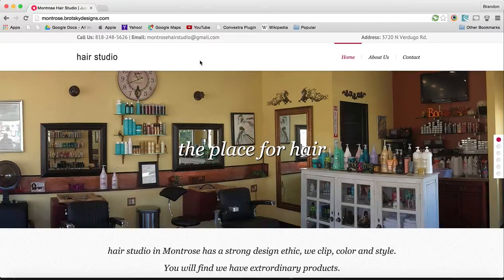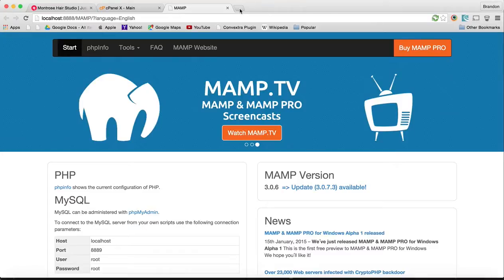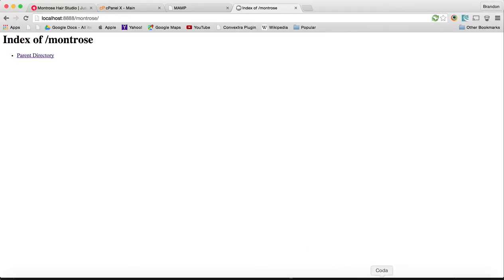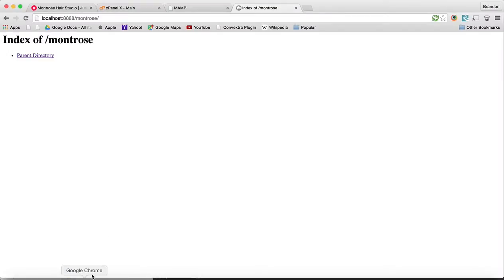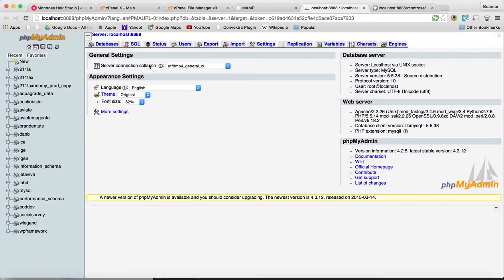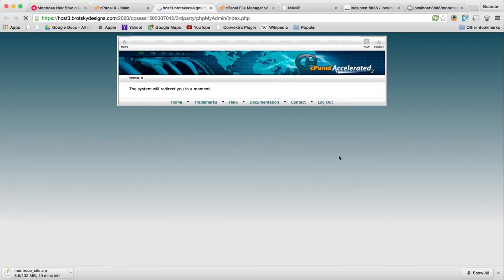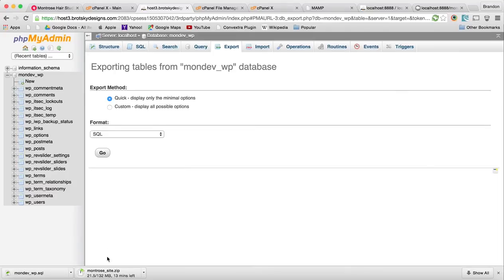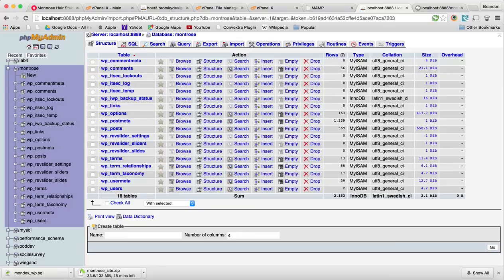Transferring WordPress to MAMP Tutorial - Part 1